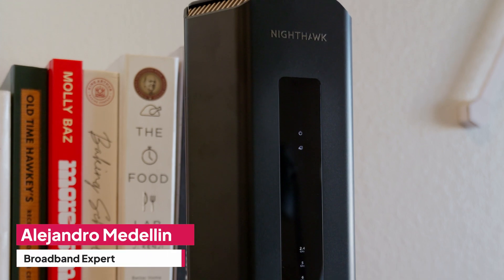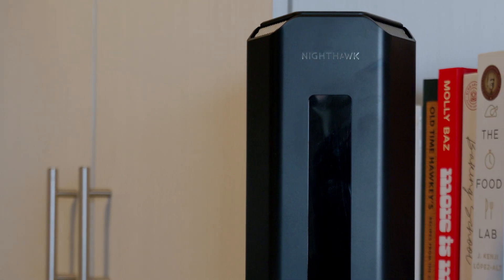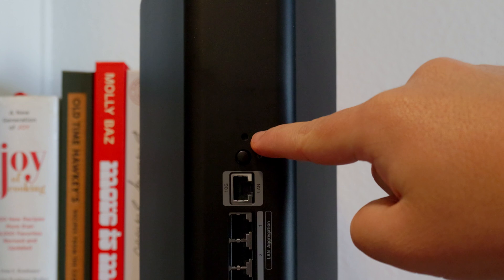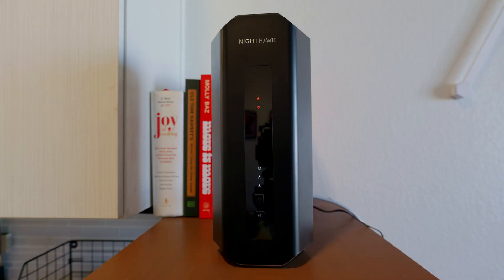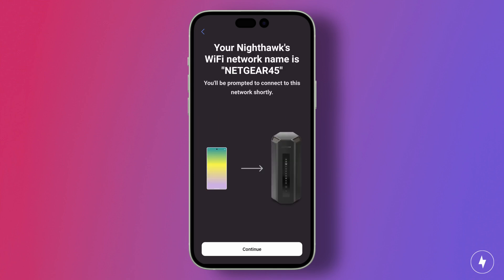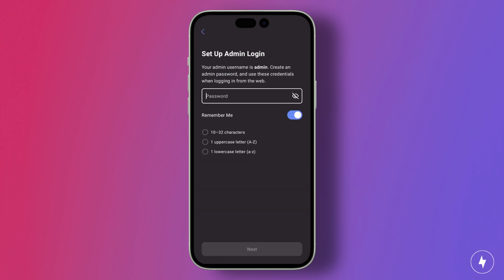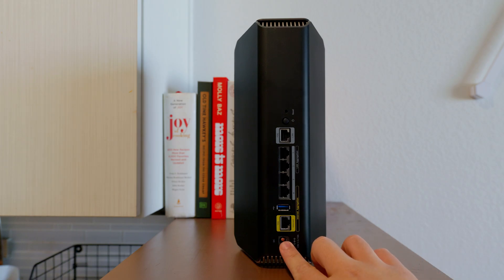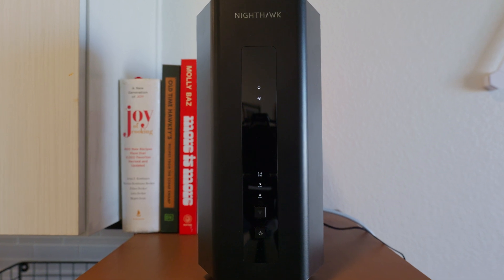Netgear Nighthawk RS700S Setup | Will It Fit on Your Shelf?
In this video, we're looking at the Netgear Nighthawk RS700S setup. We go over its size and weight, as well as what you need to do to power the Netgear Nighthawk RS700S and how to use the mobile app.

Timestamps:
0:00 Intro
0:20 Netgear Nighthawk RS700S Size and Weight
0: 40 Plugging in and Powering on the Netgear Nighthawk RS700S
1:20 Navigating the Netgear Nighthawk RS700S App
2:36 Setup Comparison to Competitors
3:08 Outro

To decide whether you should rent or buy your modem and router, check out

To learn the best locations to place your router, check out